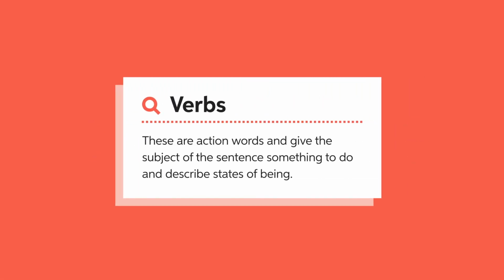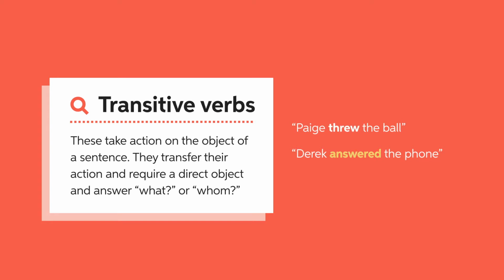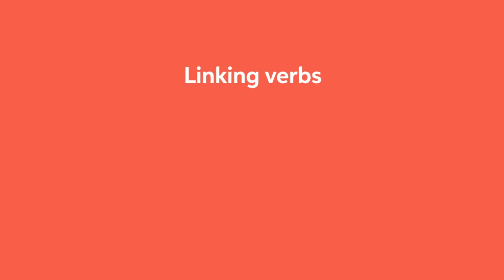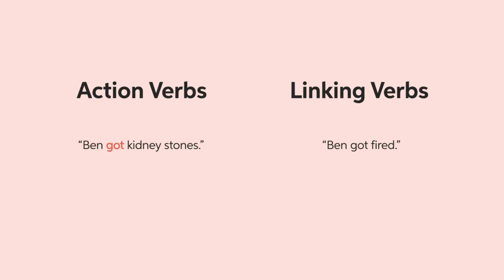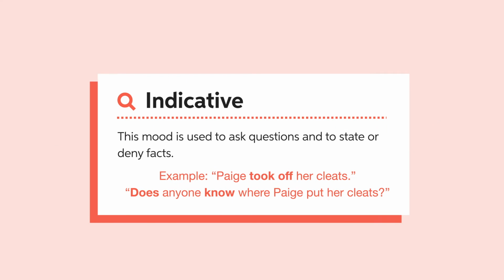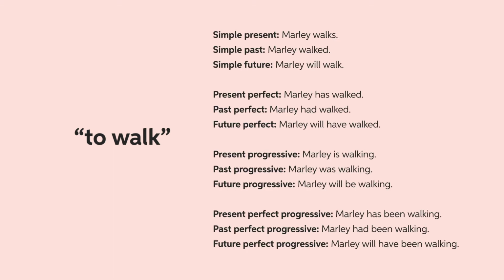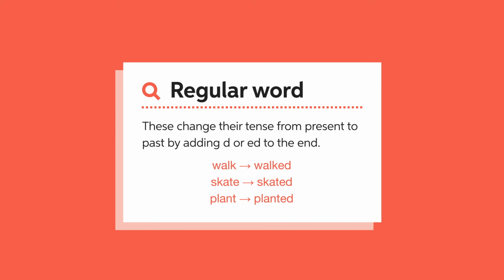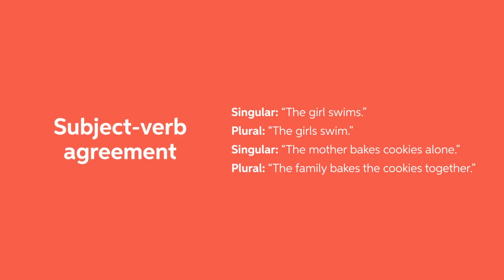Introduction to verbs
Learn what a verb is and the different types of verbs that exist. Example words and sentences are also included to help you understanding how each type is used.

0:16 - Definition of a verb
0:37 - Transitive and intransitive
1:32 - Action and linking
2:39 - Modal and phrasal
2:57 - Imperative, indicative, and subjunctive
3:31 - Verb tenses
4:24 - Regular and irregular verbs
5:07 - Subject-verb agreement